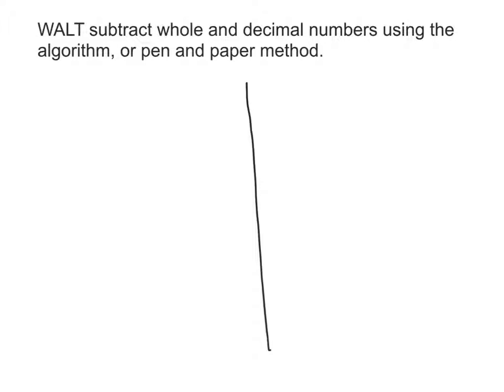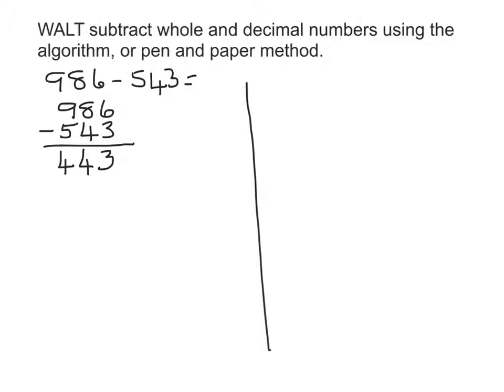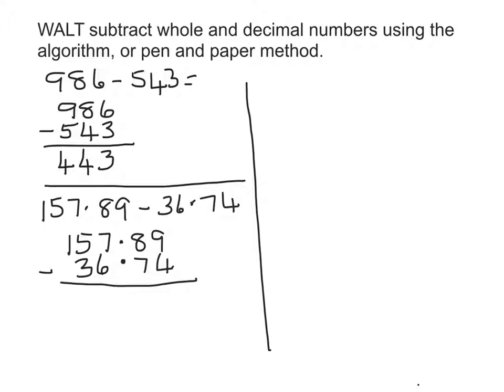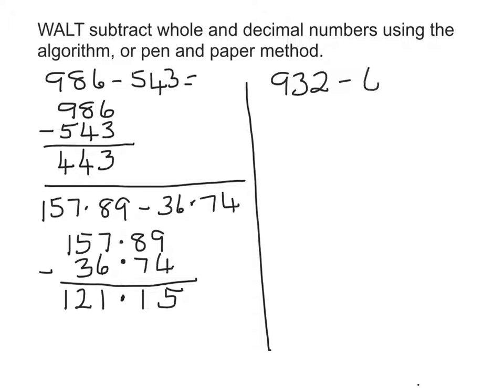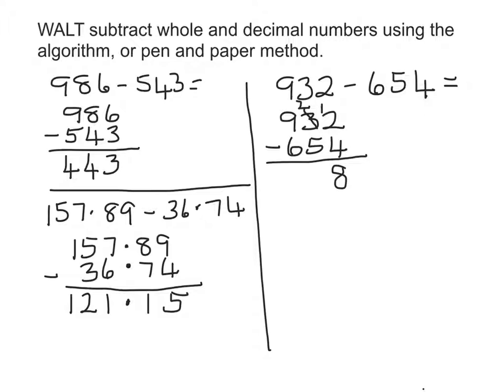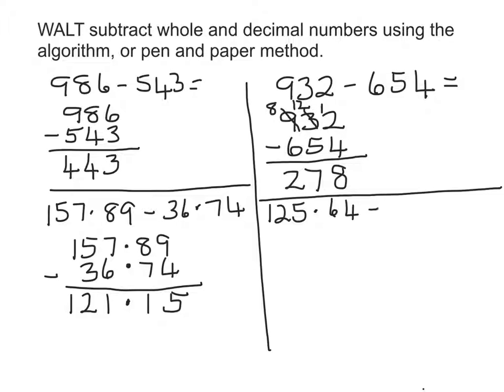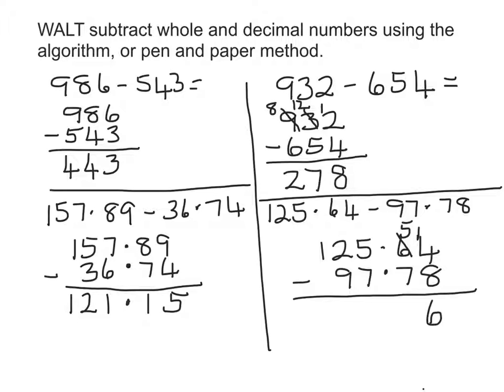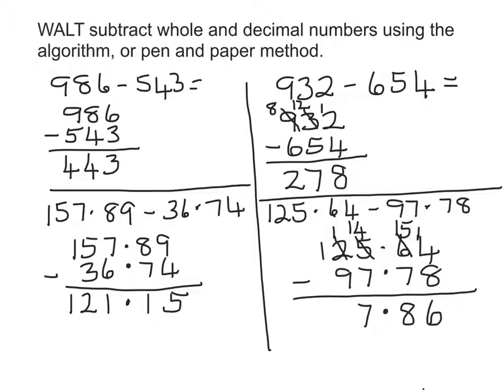Subtract whole and decimal numbers using an algorithm.